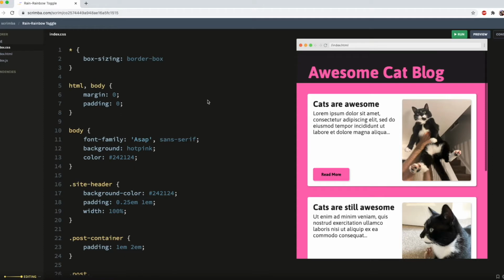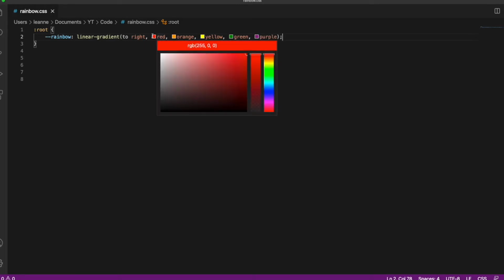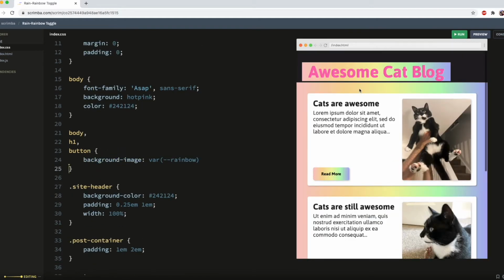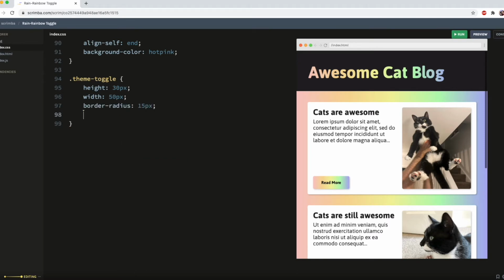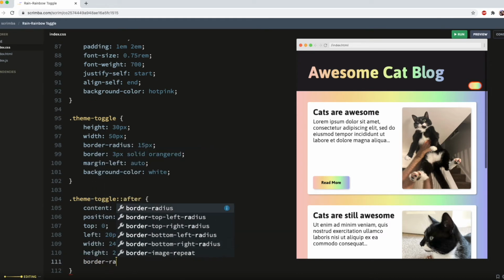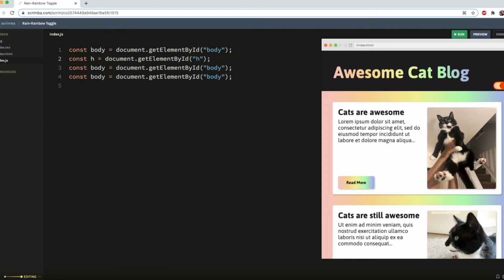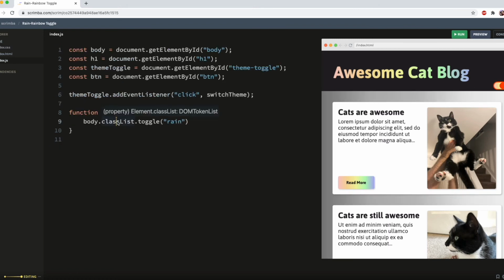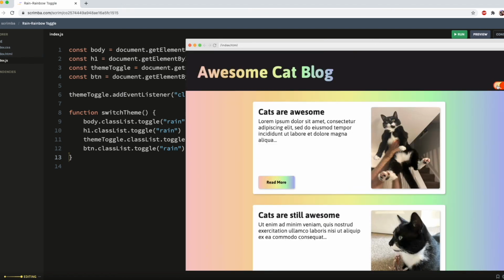Theme toggle switch with HTML, CSS &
In this video, I show you how to toggle a page theme using HTML, CSS and simple JavaScript. We'll change the appearance of the background, the title, the buttons and the toggle itself.

const me = {
    name: "Leanne 👩🏻",